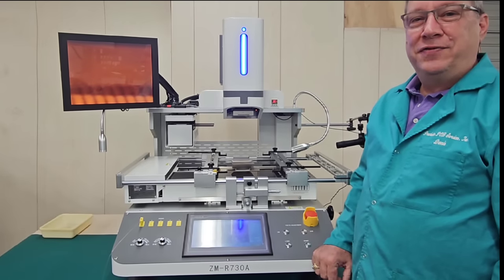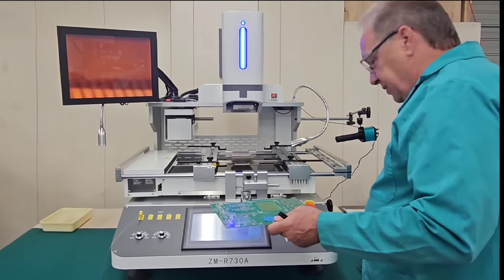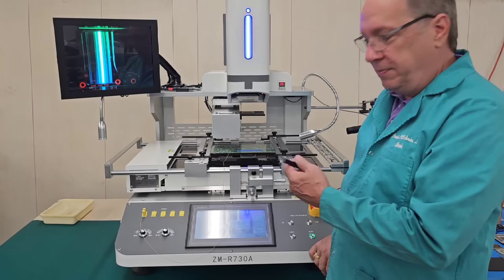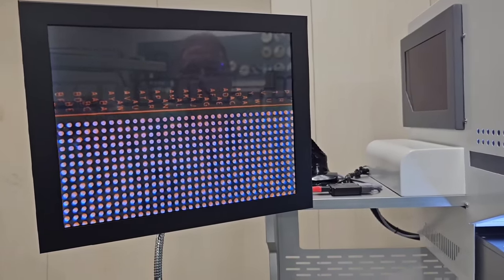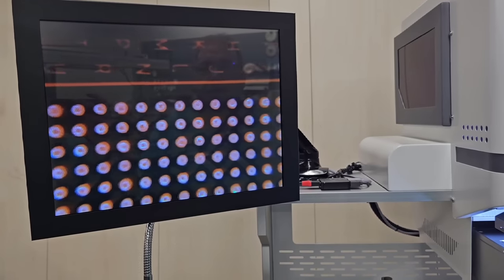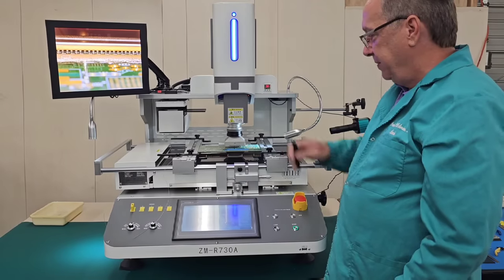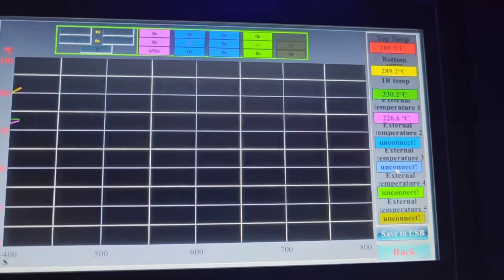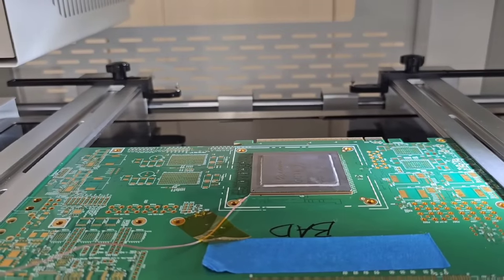BGA Installation using the ZM-R730A BGA Rework Station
Rework very small and very large BGA's and SMD's with the model ZM-R730A  BGA Rework Station.